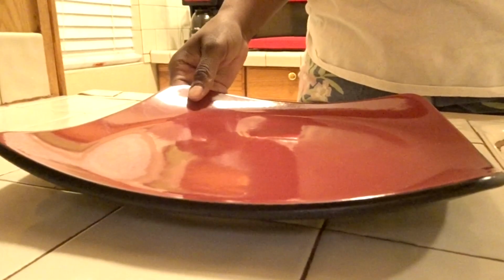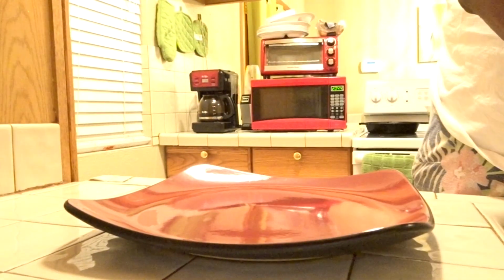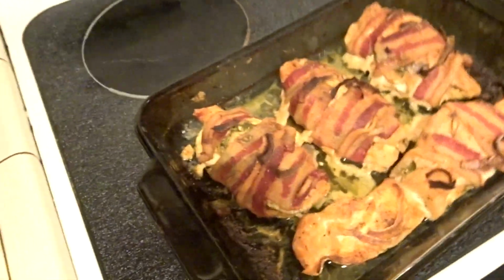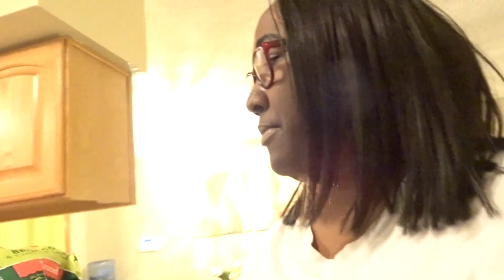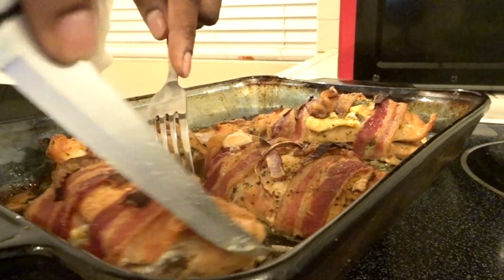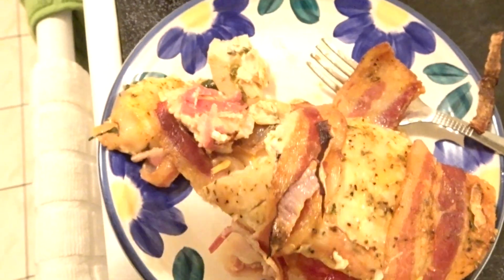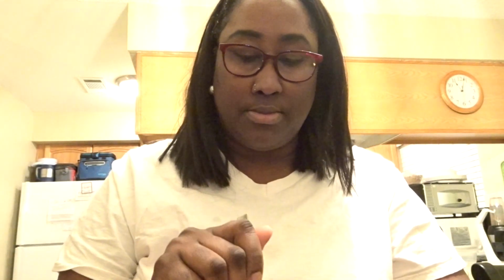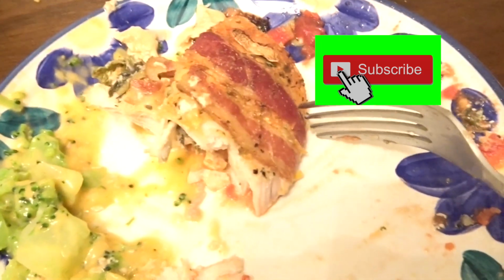KETO DAY #3 COOK STUFFED BACON WRAP CHICKEN.